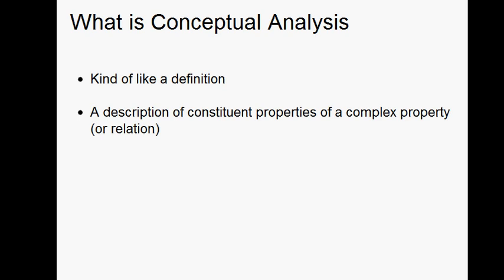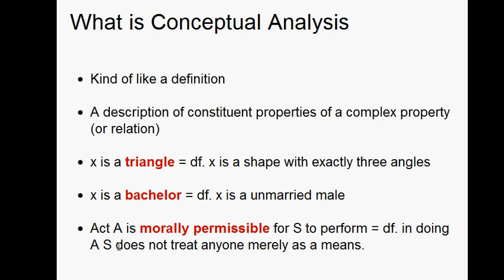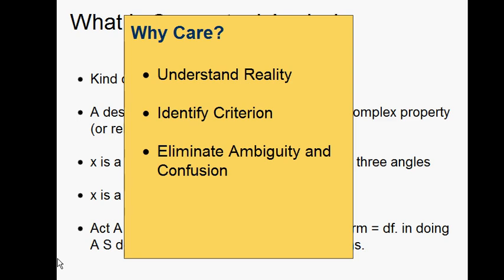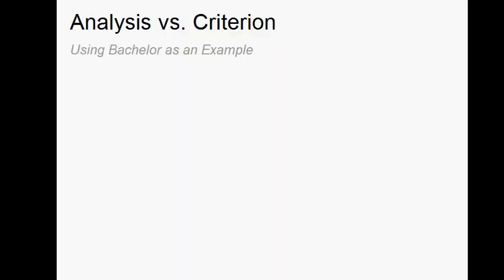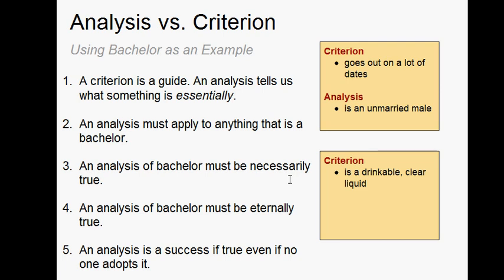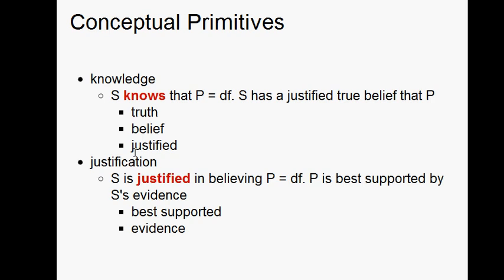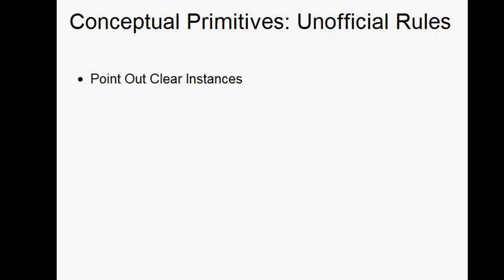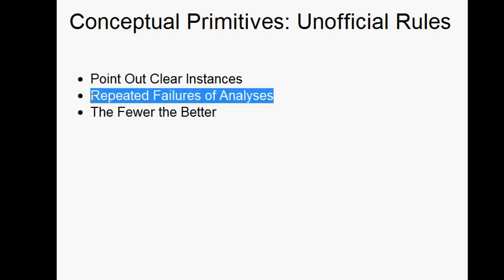Conceptual Analysis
A brief introduction to a common practice in contemporary philosophy